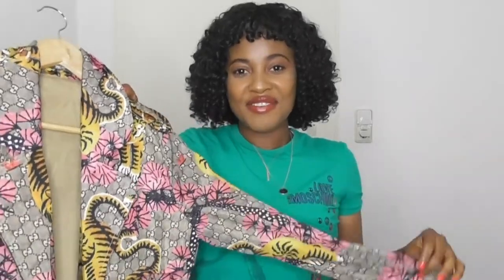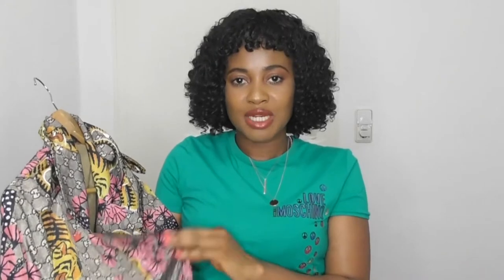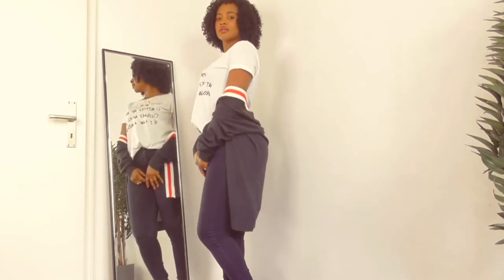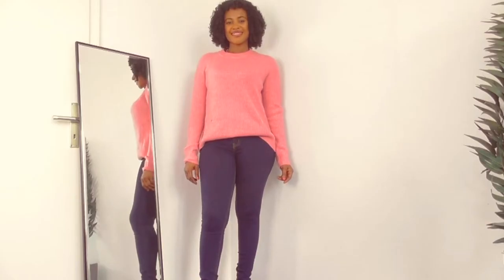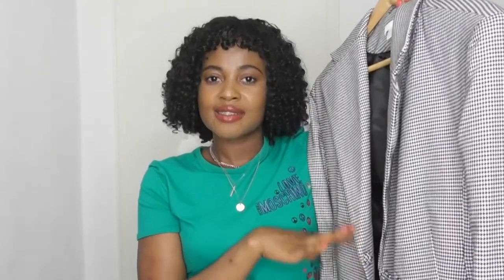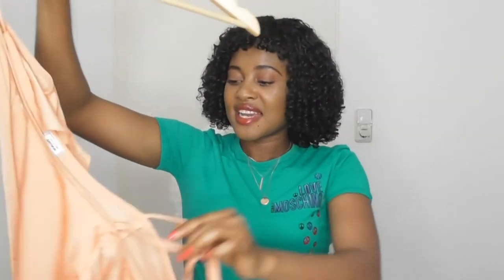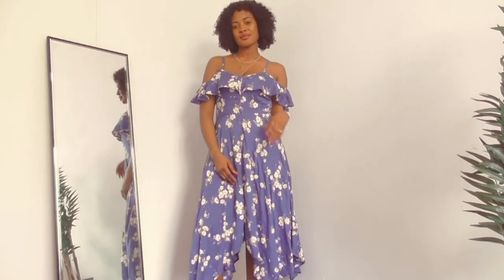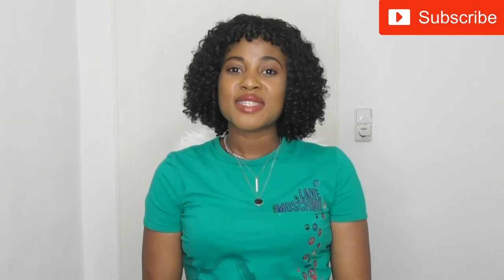COLLECTIVE HAUL AND TRY ON MAY 2018 | MIRANDA EJIOGU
So here's a collective haul and try on for this month and i hope you guys like it.If you enjoyed this video do give it a thumps up and don't forget to subscribe.